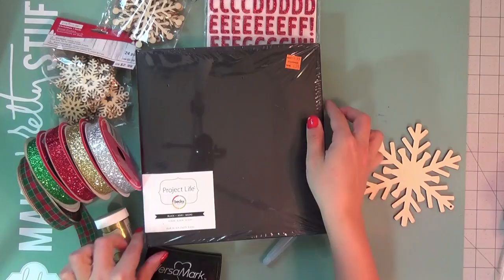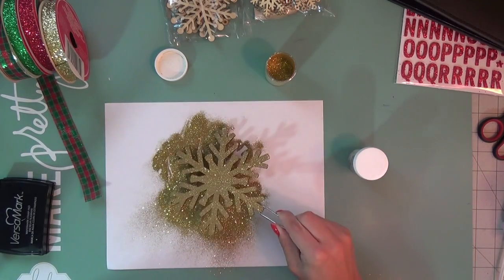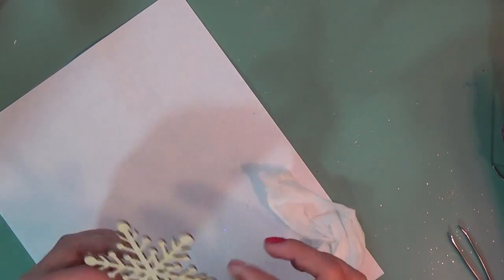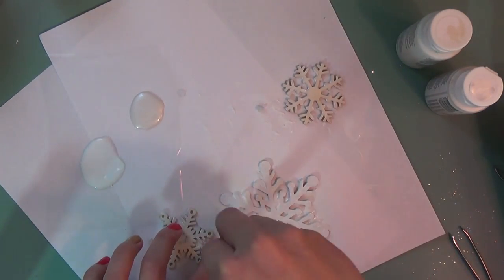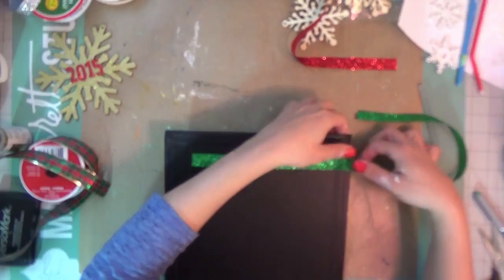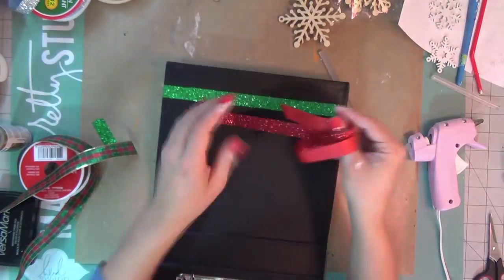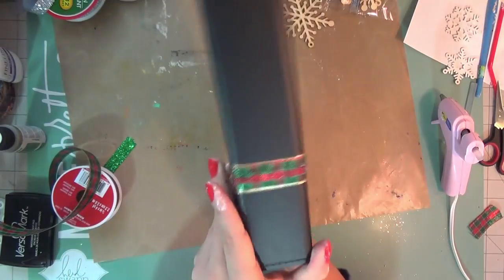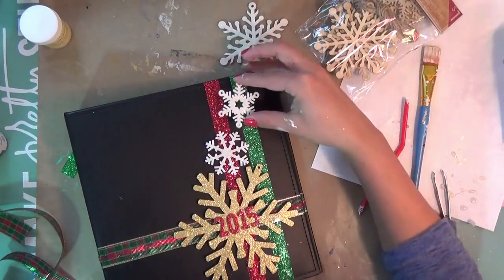December Daily 2015: Album Cover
Evi